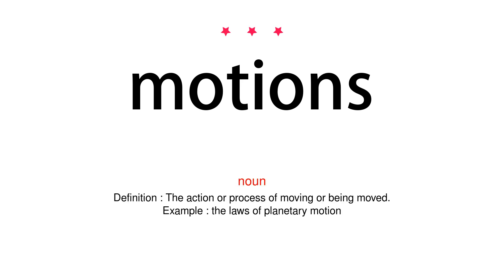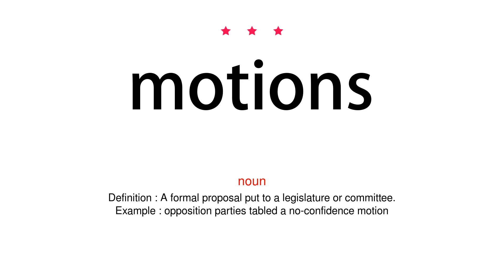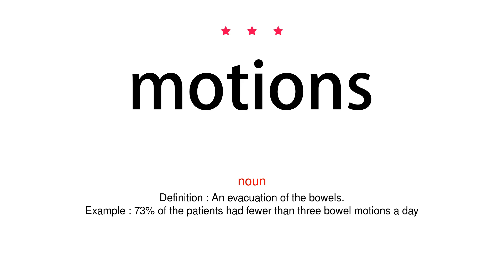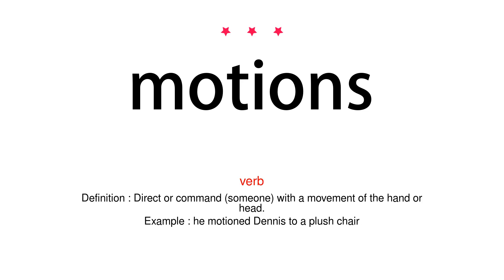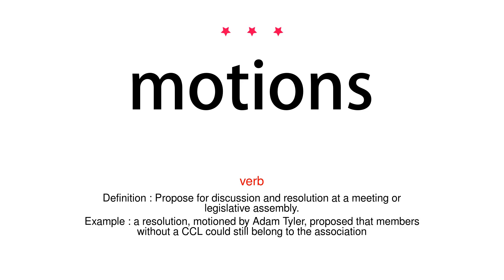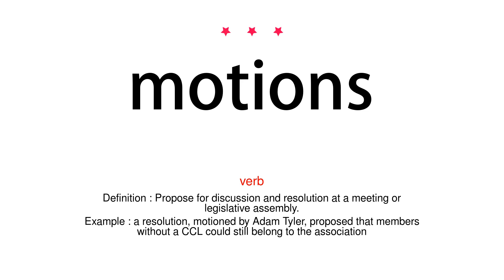How to pronounce motions - Vocab Today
The pronunciation of the word motions in Amercian accent is demonstrated in this video. If the word is from another language, such as brand name, it will be pronounced in its original language. Based on the word frequency, this is of 3 stars difficulty.

The word motions has the following meanings:
1. (noun)
Definition : The action or process of moving or being moved.
Example : the laws of planetary motion
2. (noun)
Definition : A formal proposal put to a legislature or committee.
Example : opposition parties tabled a no-confidence motion
3. (noun)
Definition : An evacuation of the bowels.
Example : 73% of the patients had fewer than three bowel motions a day
4. (verb)
Definition : Direct or command (someone) with a movement of the hand or head.
Example : he motioned Dennis to a plush chair
5. (verb)
Definition : Propose for discussion and resolution at a meeting or legislative assembly.
Example : a resolution, motioned by Adam Tyler, proposed that members without a CCL could still belong to the association